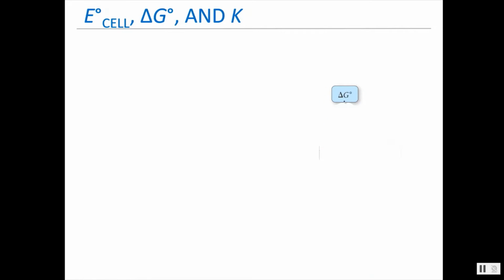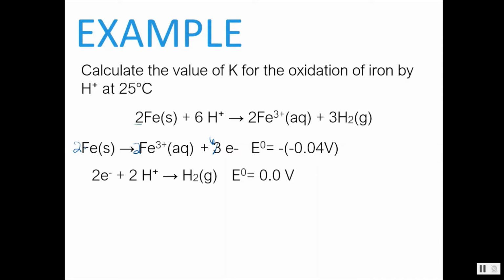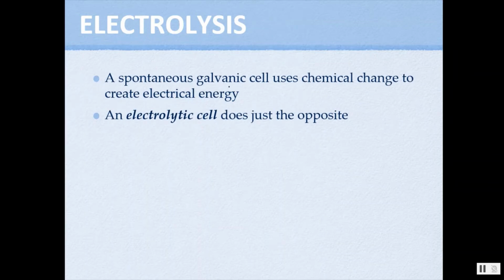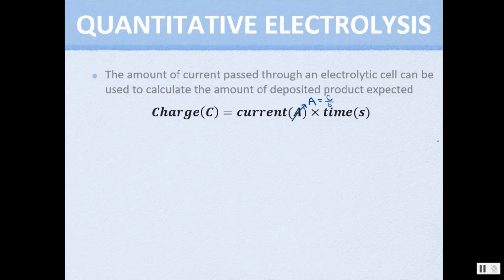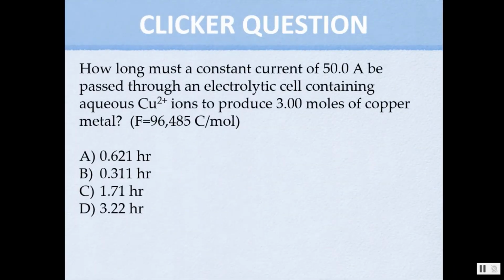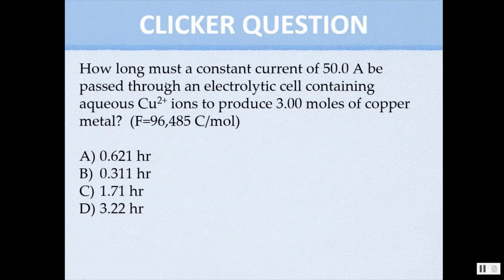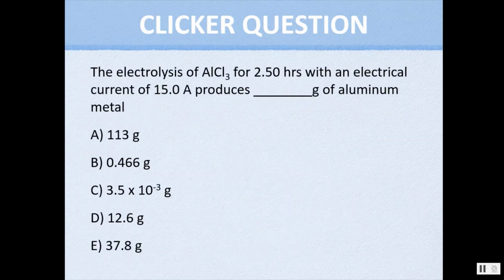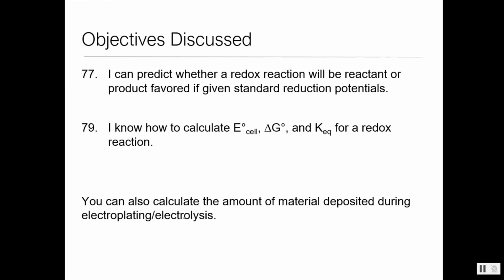Electrochemistry Part V Ecell, K & G and Electrolysis